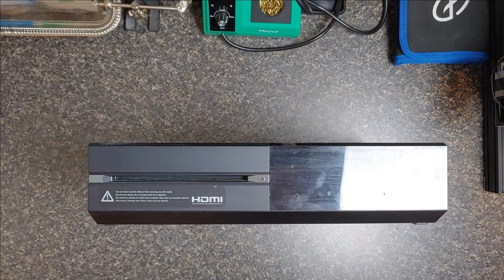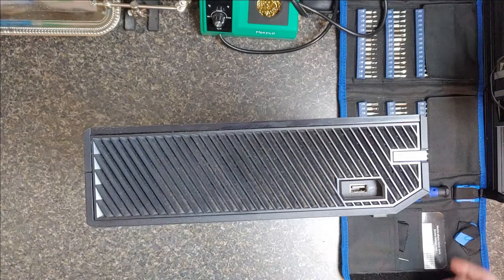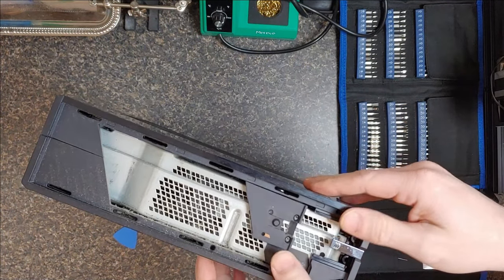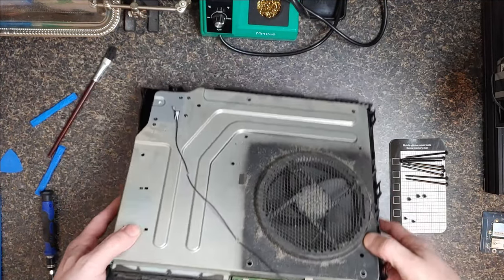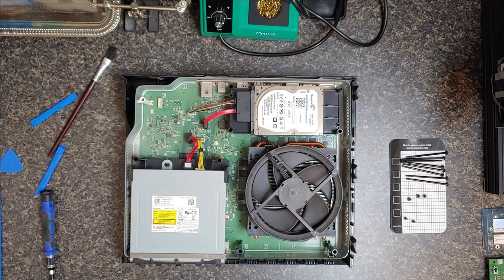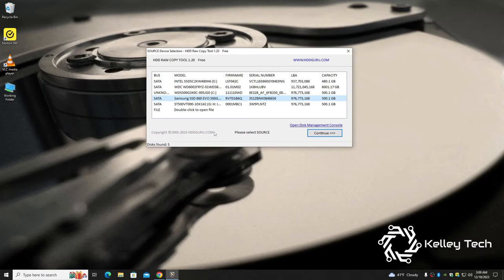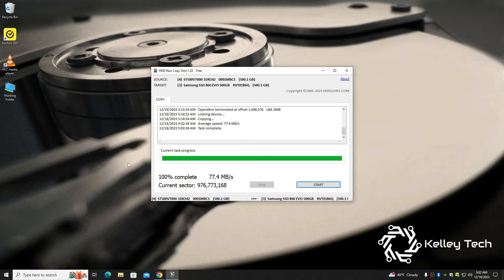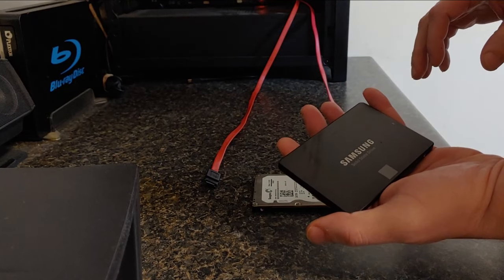Xbox One SSD upgrade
In this video were going to disassemble and remove the Xbox One hard drive. We will then clone the hard drive over to a SSD and then assemble the Xbox one with the SSD in it. Then we will give it a test run and see how fast it goes. So sit back and enjoy some on the fly repairing!

Samsung 870 Evo 500GB SSD Drive